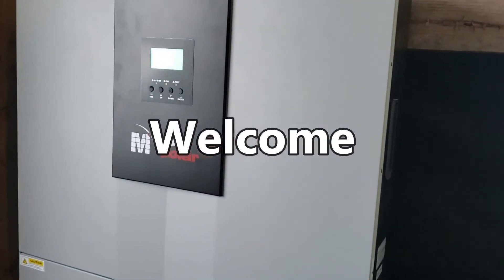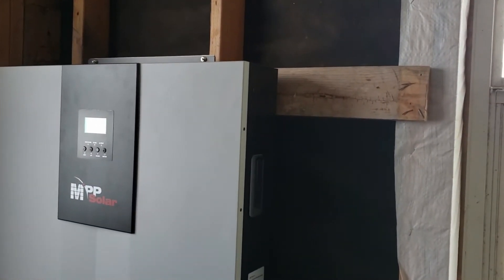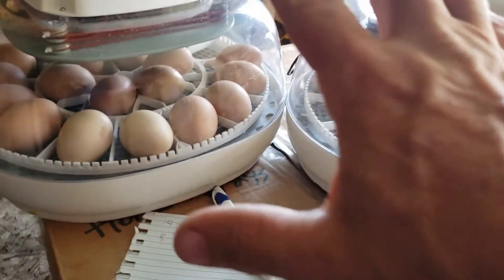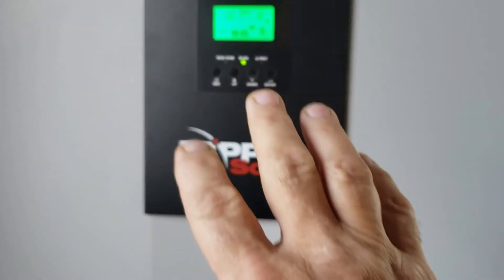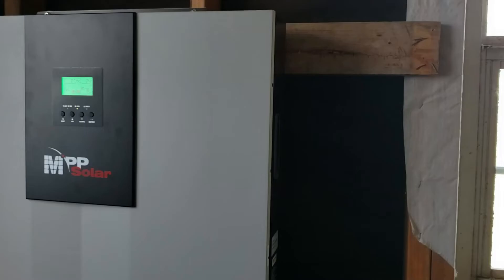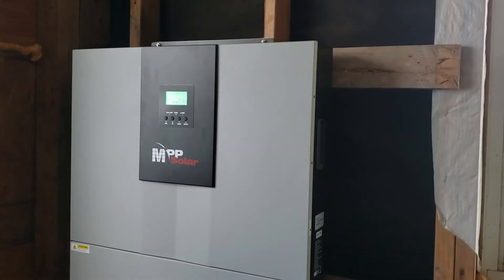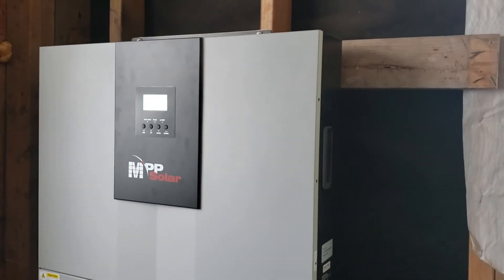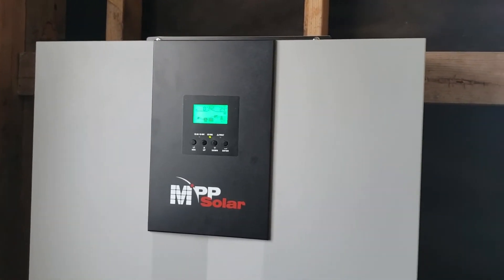Update MPP SOLAR LV5048 TESLA OR Salt Water Batteries Response to Comments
Doing a quick update of my LV5048 MPP Solar Hybrid Mppt Charger Inverter.

I talk about my feelings on the Tesla Batteries being used and about a Salt Water Battery system that I am deeply considering to buy and or invest in.

I also address a couple of viewers comments on their problems with the LV5048